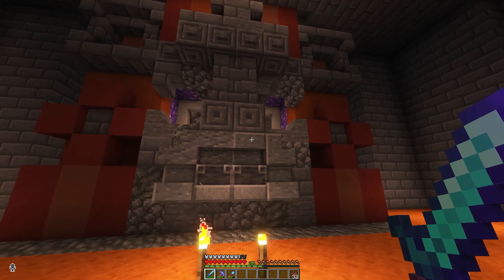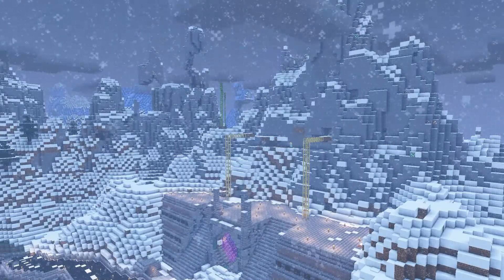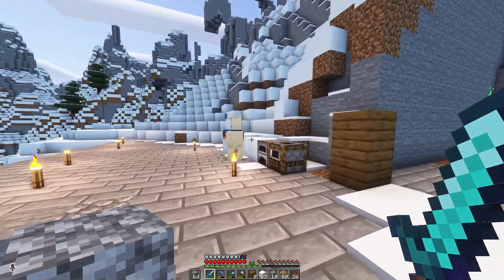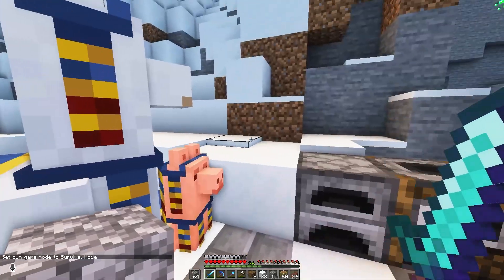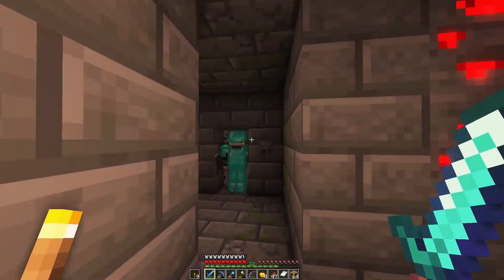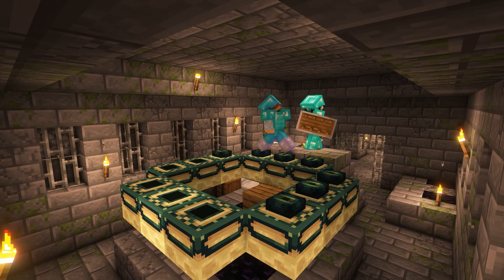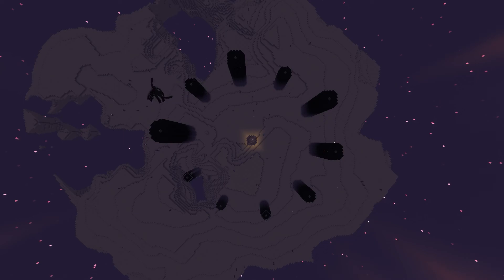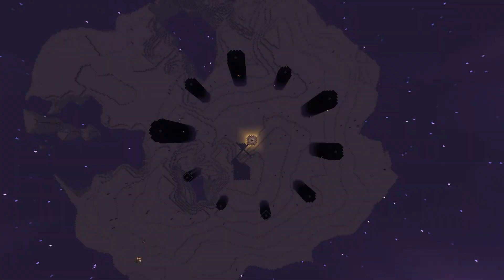The one where Kyle apologizes. // Teahouse Megabase Mayhem [4]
Megabase Mayhem with The Teahouse crew! What starts as a friendly mega base competition turns south quick as everyone wants to build in the same area. My plans are to build an aztec-themed megabase inspired by Legends of the Hidden Temple.

►Megabase Mayhem Participants◄

►About Me◄